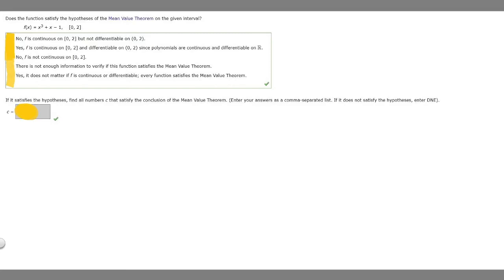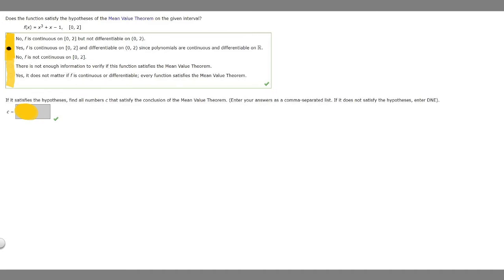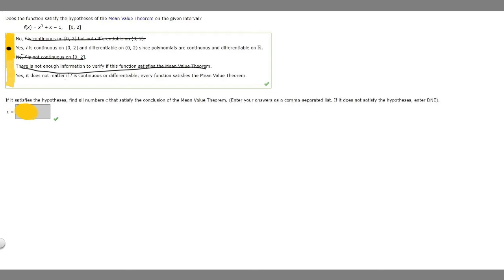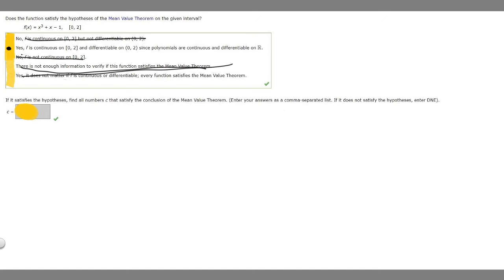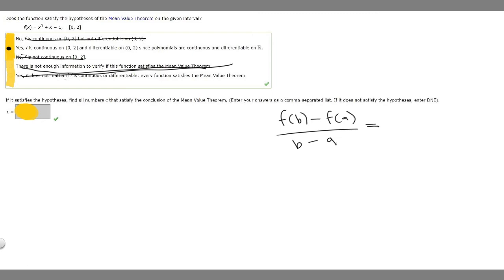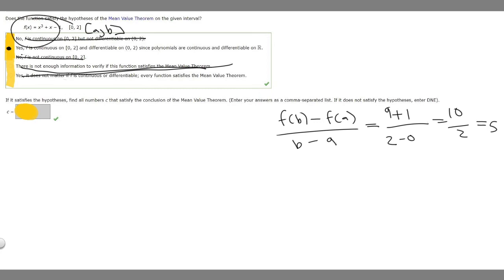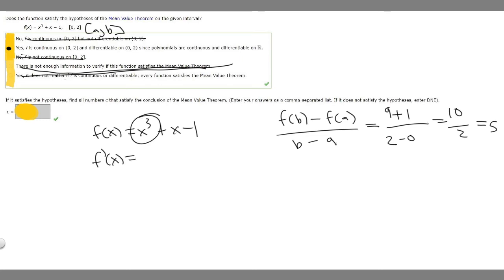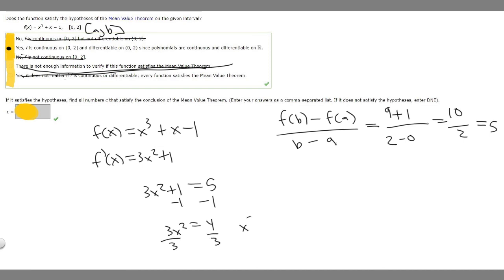Does the function satisfy the Mean Value Theorem. f(x)=x^(3)+x−1, [0, 2]. Find numbers c satisfy.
Does the function satisfy the hypotheses of the Mean Value Theorem on the given interval?
f(x) = x3 + x − 1,    [0, 2]
No, f is continuous on [0, 2] but not differentiable on (0, 2).
Yes, f is continuous on [0, 2] and differentiable on (0, 2) since polynomials are continuous and differentiable on double-struck R.
No, f is not continuous on [0, 2].
There is not enough information to verify if this function satisfies the Mean Value Theorem.
Yes, it does not matter if f is continuous or differentiable; every function satisfies the Mean Value Theorem.

If it satisfies the hypotheses, find all numbers c that satisfy the conclusion of the Mean Value Theorem. (Enter your answers as a comma-separated list. If it does not satisfy the hypotheses, enter DNE). .